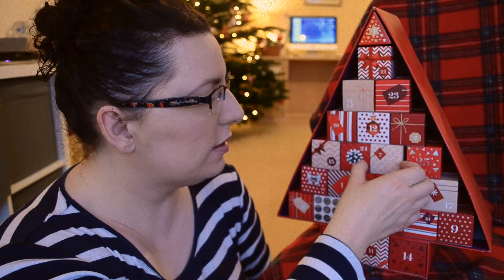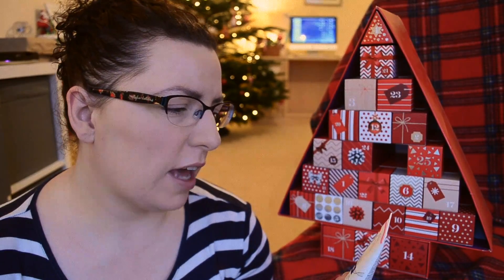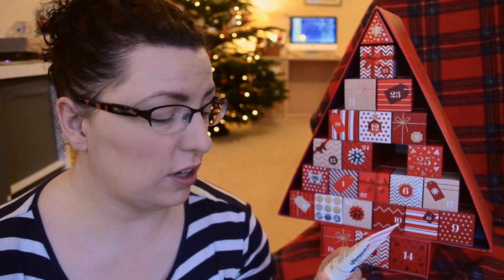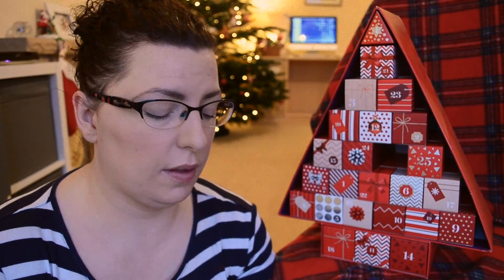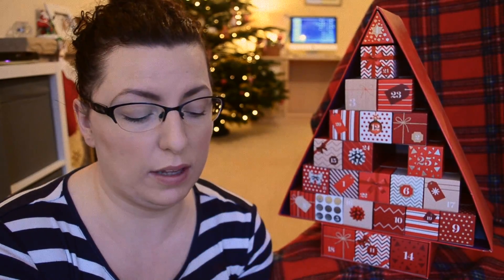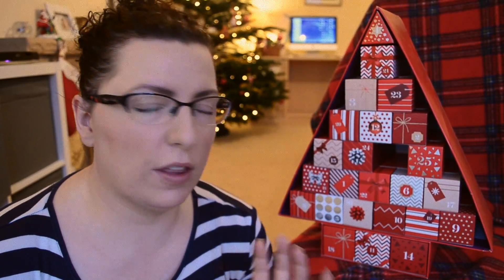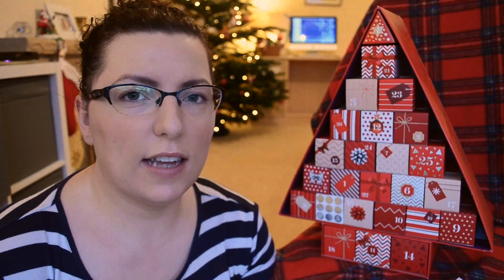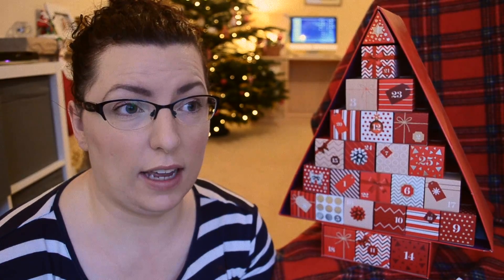Marks & Spencer Beauty Advent Calendar Unboxing - Day 7 | Fun | WavyKate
Maybe it's because i'm doing a daily upload, but blimey charlie thanks to my Marks and Spencer Beauty Advent Calendar December is flying by!!! I am totally suckered into this concept now and will definitley be doing one next year. Sure it's a huge treat, but we are worth the splurge right?

Apologies for being off my game today, I was feeling really awful. I'm hoping i'll be better tomorrow.

So, what delectable thing did I get today?.

Say Hello...

Kate
x